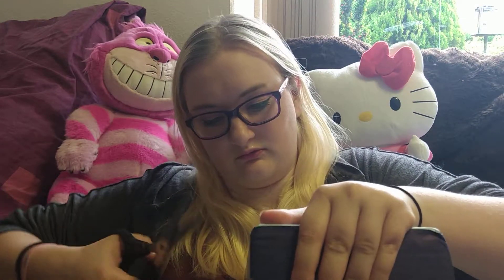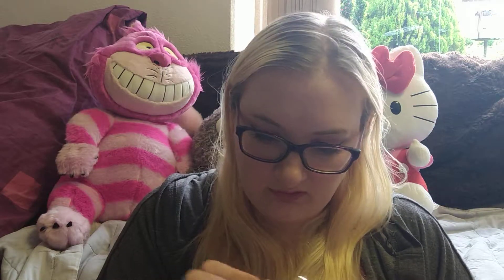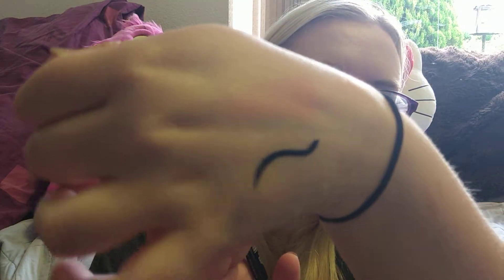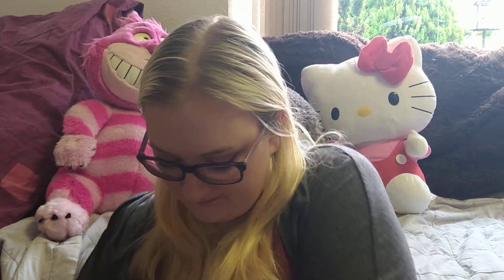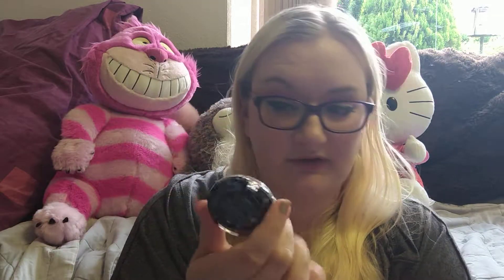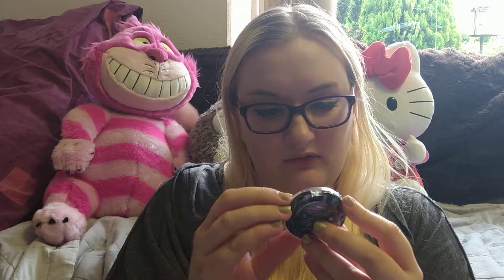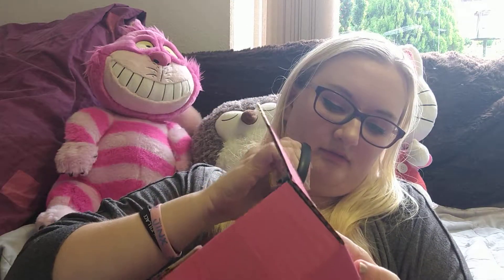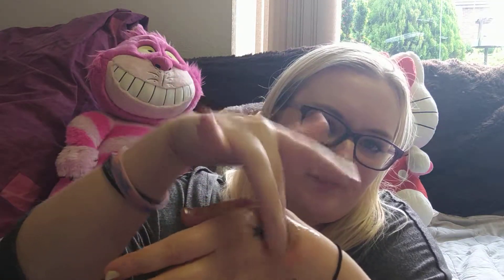BirchBox HONEST Review | 3 box review | WHAT EVEN ARE THESE?!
My honest review of BirchBox!
I had the accidental box I got arrive this morning and MY GOD! They put the SAME Doucce lip stain in the same colour in this Oct 2018 box. So 4 boxes and 2 of the same product 😒 not impressed lol. Still love the boxes though, I've stacked them and I'm going to use them to store make up 🤣Oh well, hope you enjoy the review!

Xx